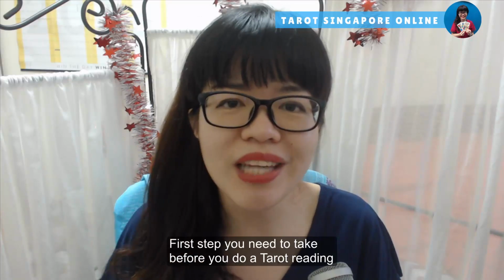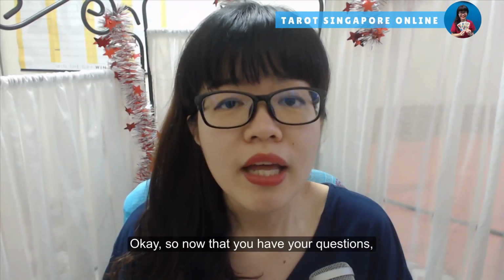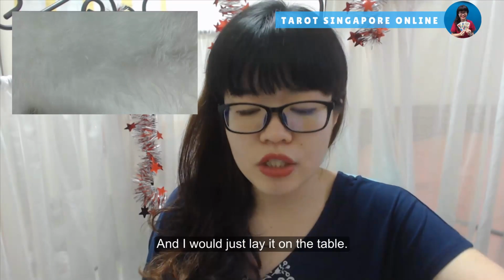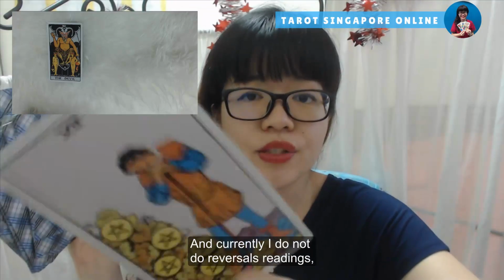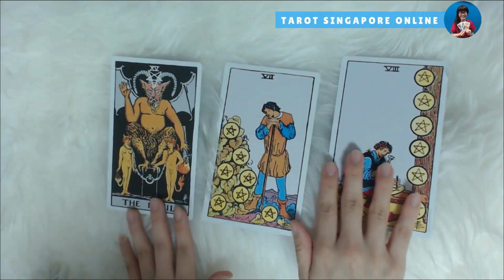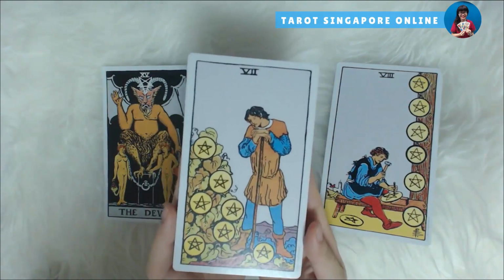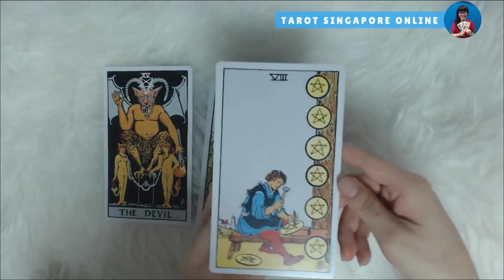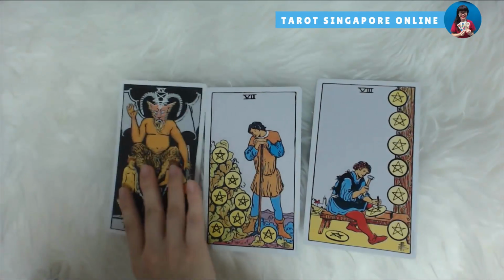How to Read Tarot Cards in 8 minutes (For Beginners)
You've been giving yourself tarot readings online but you don′t feel satisfied.

Then you went on to buy a tarot deck, one that you really connected with and love the artwork.

You unbox the deck, read through every word in the little white book. And you look at your deck.

You ask, "So… What do I do now?"

Don’t worry, I’m here to help. Here′s the step-by-step guide to tarot reading for beginners.

What you will need for this is: A deck of cards.

Heres the full list, with elaborations in the rest of the post

00:46 Step 1: Know the question
01:16 Step 2: Find a spread
01:48 Step 3: Shuffle the cards
02:40 Step 4: Pick the cards
03:00 Step 5: Laying down the cards
04:42 Step 6: Interpret the cards